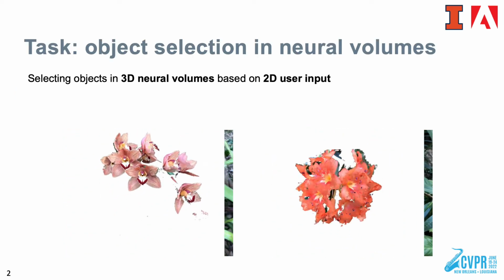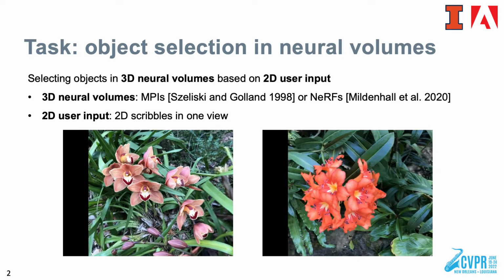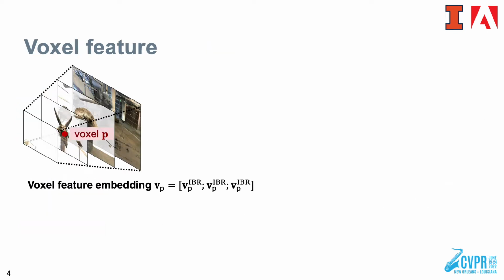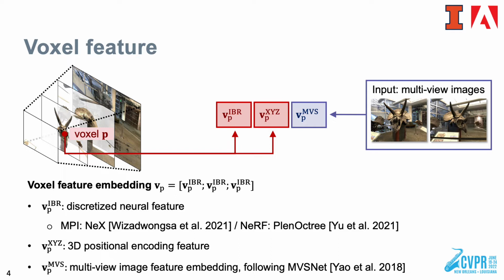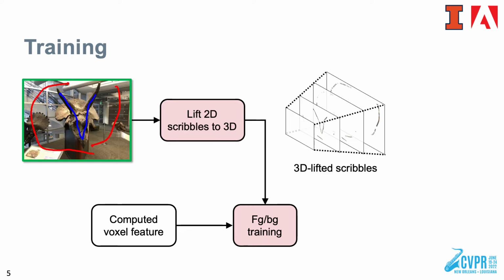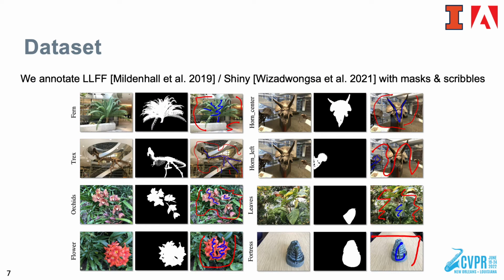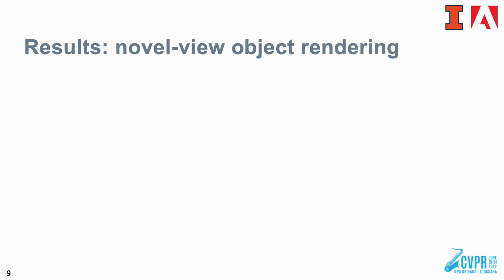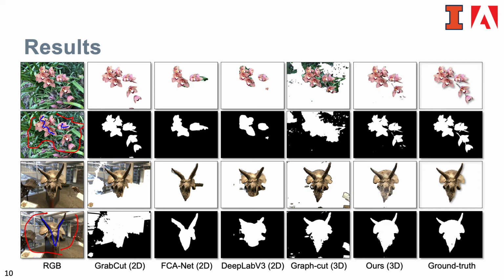[CVPR 2022] Neural Volumetric Object Selection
[Abstract]
We introduce an approach for selecting objects in neural volumetric 3D representations, such as multi-plane images (MPI) and neural radiance fields (NeRF). Our approach takes a set of foreground and background 2D user scribbles in one view and automatically estimates a 3D segmentation of the desired object, which can be rendered into novel views. To achieve this result, we propose a novel voxel feature embedding that incorporates the neural volumetric 3D representation and multi-view image features from all input views. To evaluate our approach, we introduce a new dataset
of human-provided segmentation masks for depicted objects in real-world multi-view scene captures. We show that our approach out-performs strong baselines, including 2D segmentation and 3D segmentation approaches adapted to our task.